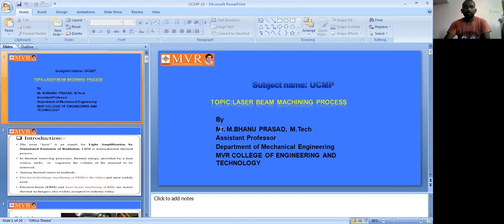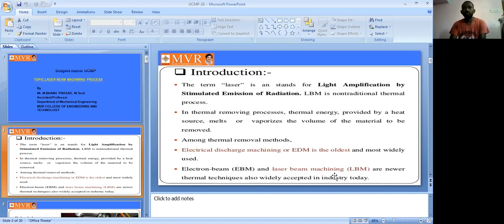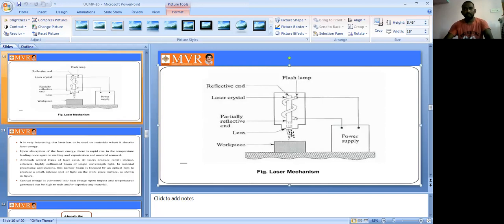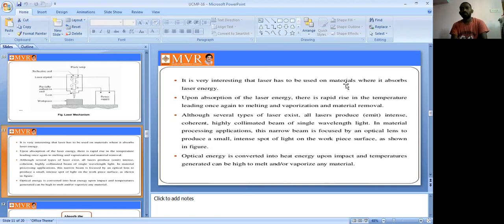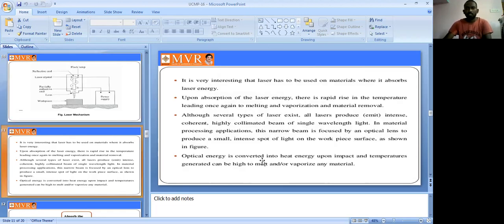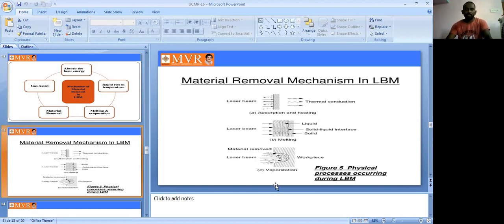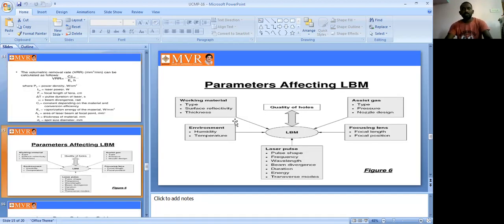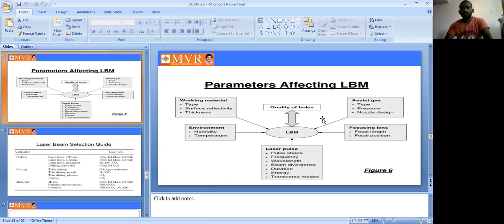mech-4-2-class-19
MECHANISM OF LBM